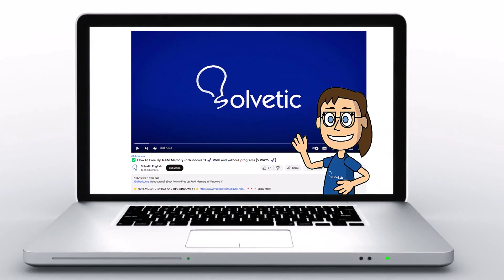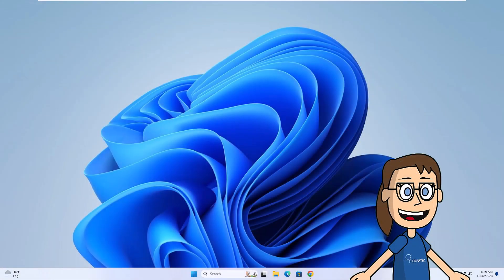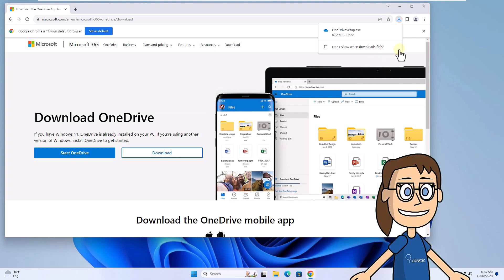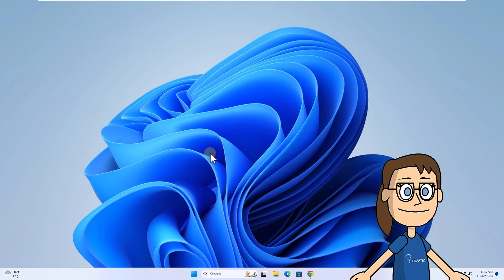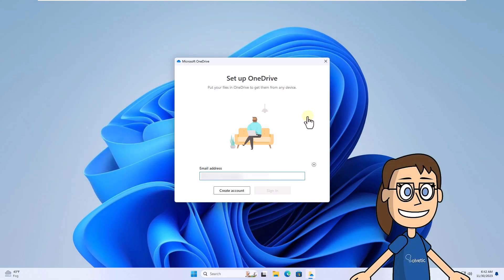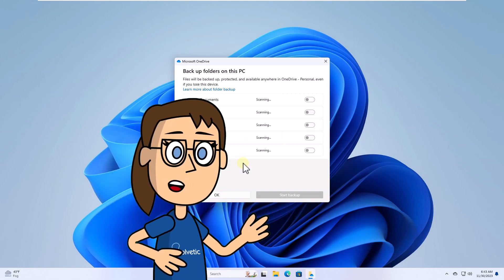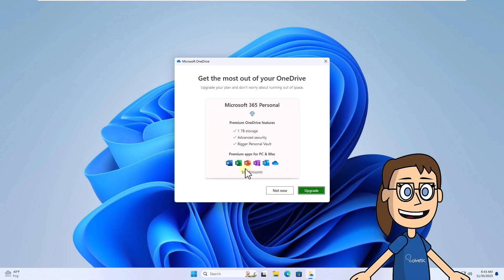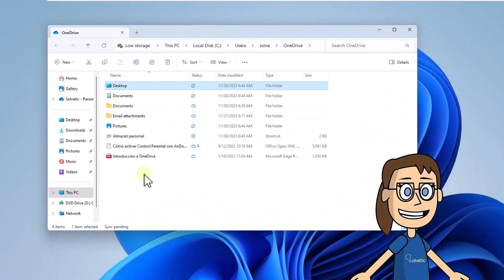SYNC ONEDRIVE to FILE EXPLORER ✅📁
In this Solvetic video, I'll guide you through the process of syncing OneDrive to your File Explorer seamlessly. Learn the essential steps, including sync OneDrive to File Explorer, to enhance your file management experience. Follow along to discover effective strategies, such as how to add work OneDrive to File Explorer and link OneDrive to File Explorer, empowering you with convenient and efficient access to your cloud storage.

Join me in this easy Solvetic videotutorial where we explore the intricacies of syncing OneDrive to your File Explorer. Gain valuable insights into the steps involved in adding your work OneDrive to File Explorer, providing you with a streamlined approach to accessing and managing your files. Discover the convenience of linking OneDrive to File Explorer, improving your workflow and ensuring your files are always up-to-date.